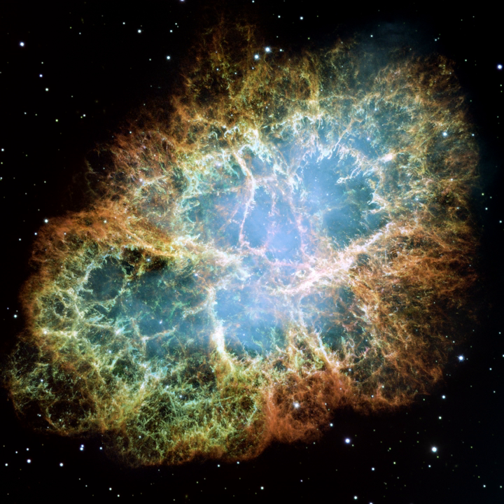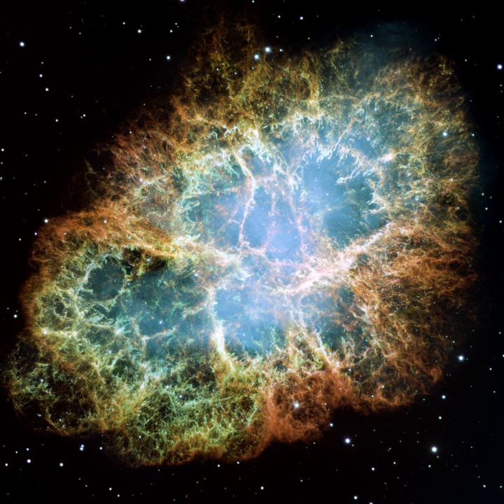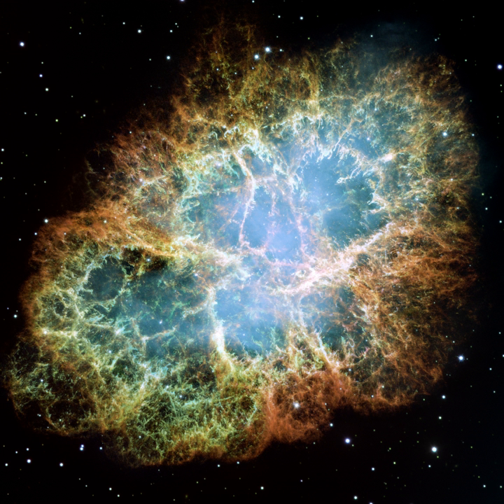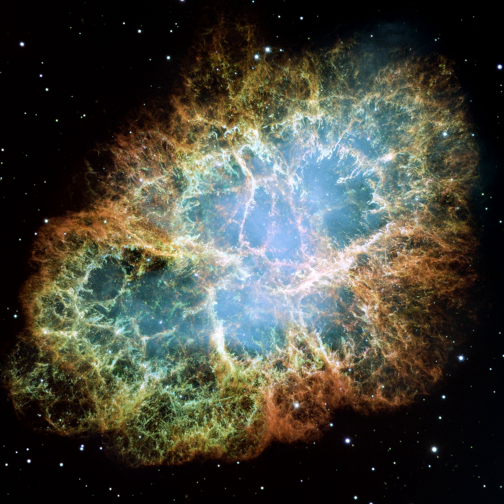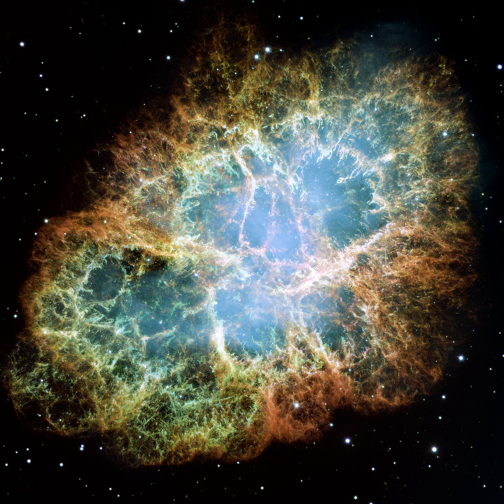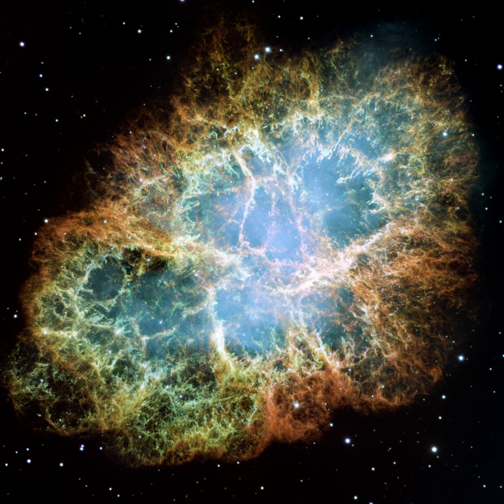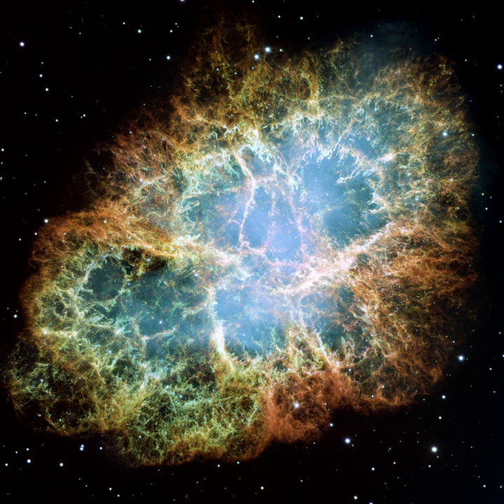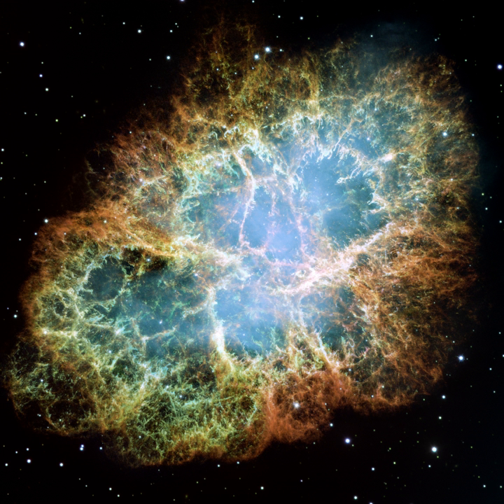Crab Nebula | Wikipedia audio article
- Socrates

SUMMARY
The Crab Nebula (catalogue designations M1, NGC 1952, Taurus A) is a supernova remnant in the constellation of Taurus. The now-current name is due to William Parsons, who observed the object in 1840 using a 36-inch telescope and produced a drawing that looked somewhat like a crab. Corresponding to a bright supernova recorded by Chinese astronomers in 1054, the nebula was observed later by English astronomer John Bevis in 1731. The nebula was the first astronomical object identified with a historical supernova explosion.
At an apparent magnitude of 8.4, comparable to that of Saturn's moon Titan, it is not visible to the naked eye but can be made out using binoculars under favourable conditions. The nebula lies in the  Perseus Arm of the Milky Way galaxy, at a distance of about 2.0 kiloparsecs (6,500 ly) from Earth. It has a diameter of 3.4 parsecs (11 ly), corresponding to an apparent diameter of some 7 arcminutes, and is expanding at a rate of about 1,500 kilometres per second (930 mi/s), or 0.5% of the speed of light.
At the center of the nebula lies the Crab Pulsar, a neutron star 28–30 kilometres (17–19 mi) across with a spin rate of 30.2 times per second, which emits pulses of radiation from gamma rays to radio waves. At X-ray and gamma ray energies above 30 keV, the Crab Nebula is generally the brightest persistent source in the sky, with measured flux extending to above 10 TeV. The nebula's radiation allows for the detailed studying of celestial bodies that occult it. In the 1950s and 1960s, the Sun's corona was mapped from observations of the Crab Nebula's radio waves passing through it, and in 2003, the thickness of the atmosphere of Saturn's moon Titan was measured as it blocked out X-rays from the nebula.
The inner part of the nebula is a much smaller pulsar wind nebula that appears as a shell surrounding the pulsar. Some sources consider the Crab Nebula to be an example of both a pulsar wind nebula as well as a supernova remnant, while others separate the two phenomena based on the different sources of energy production and behaviour. For the Crab Nebula, the divisions are superficial but remain meaningful to researchers and their lines of study.